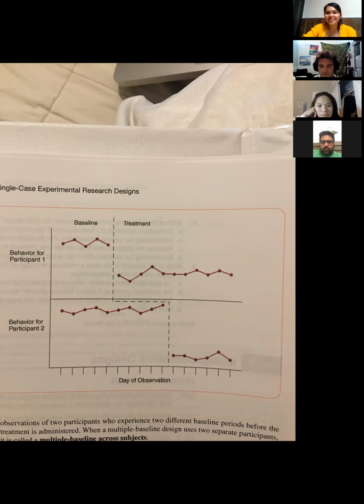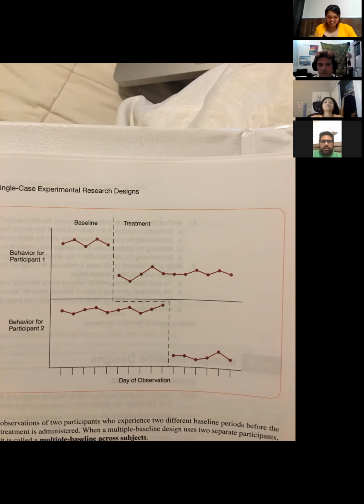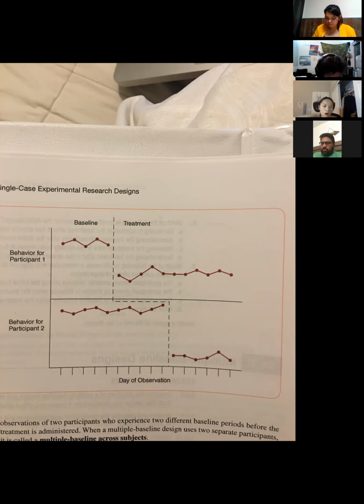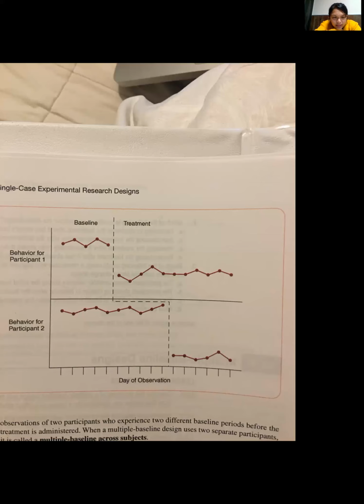ED P 520 GD 5